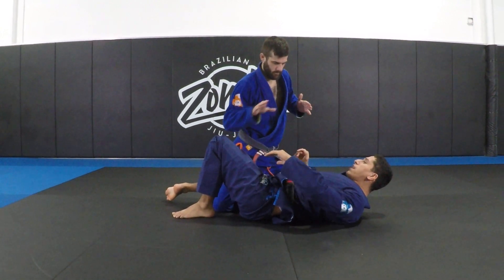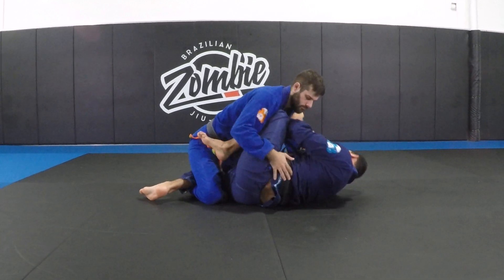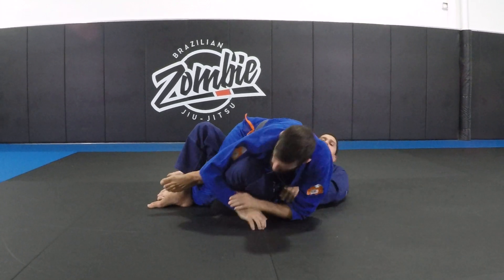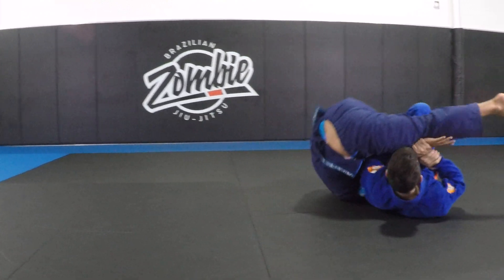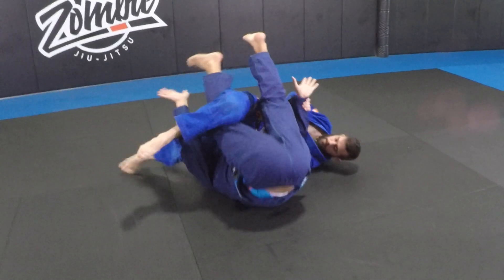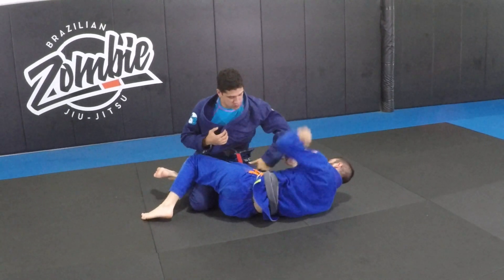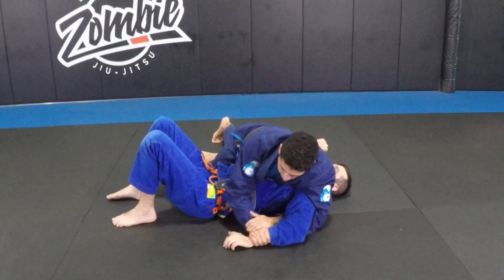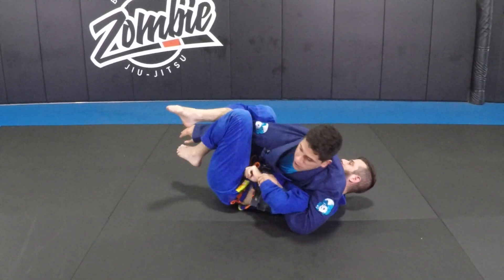Defending kimura from bottom half guard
How to defend arms from bottom half-guard? I either go for Z-guard, or lockdown but often end up being attacked with kimura, especially when flat on my back when trying to lockdown.

Do you have any topic you want us to cover?